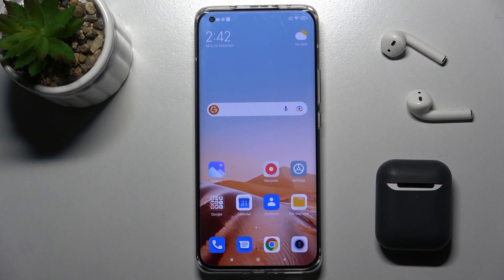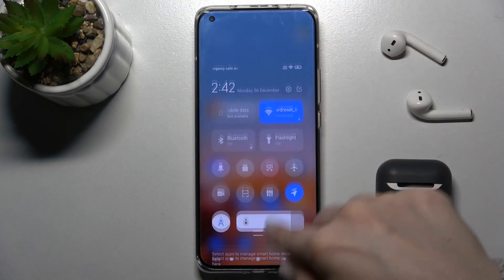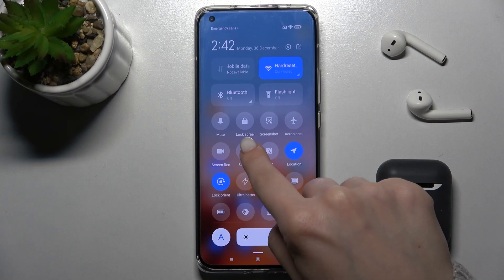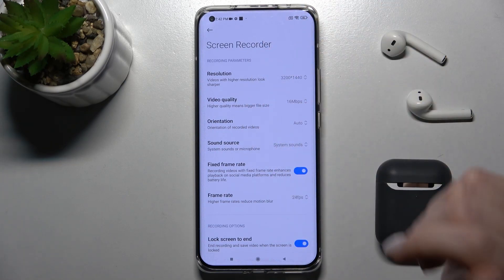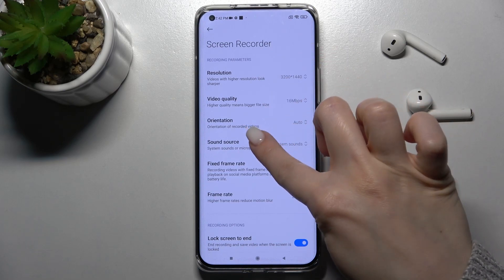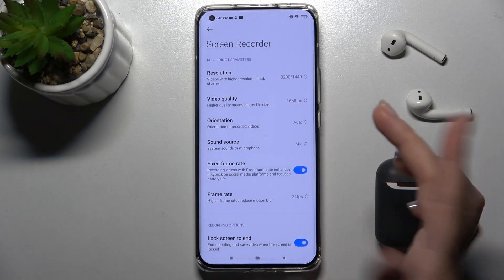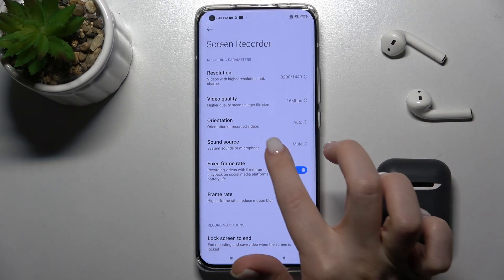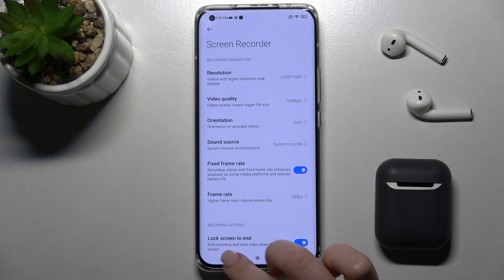How to Change Screen Recorder Sound Settings in XIAOMI Mi 11 Ultra - Set Up Screen Recorder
Find out more info about XIAOMI Mi 11 Ultra:
Hi! Do you want to know how to manage sounds in screen recorder in XIAOMI Mi 11 Ultra? Let's watch this tutorial. We will show you how to open screen recorder settings and then how to allow to recording system sounds or microphone. Visit our YouTube channel if you want to know more about your device.

How to change screen recroder sound settings in XIAOMI Mi 11 Ultra? How to manage sounds in screen recorder in XIAOMI Mi 11 Ultra? How to set up screen recorder in XIAOMI Mi 11 Ultra?